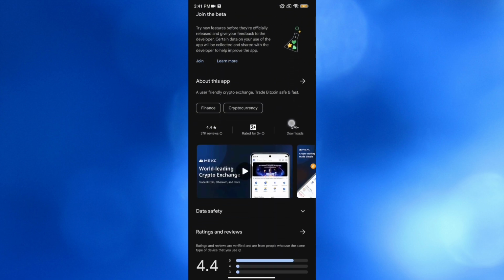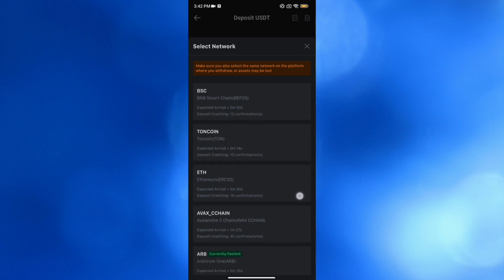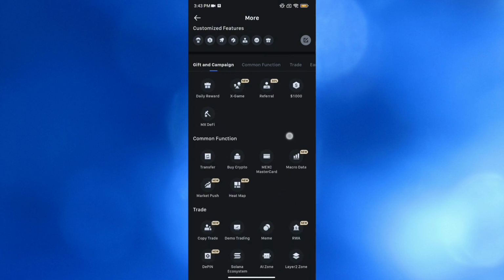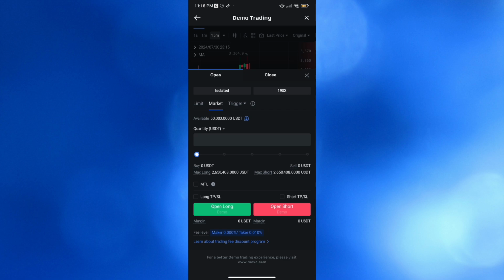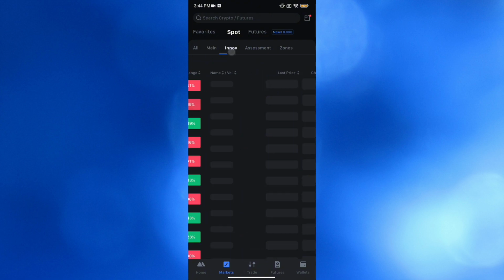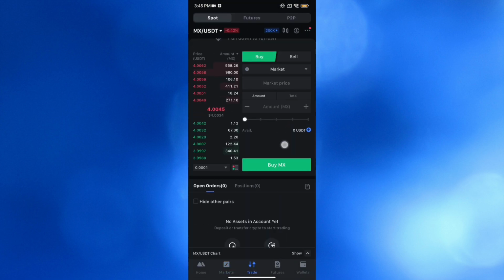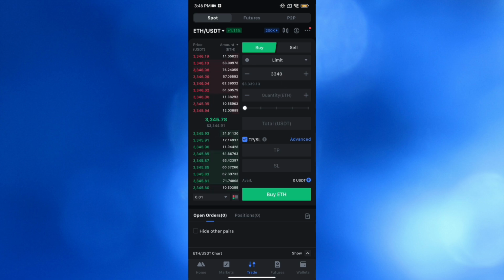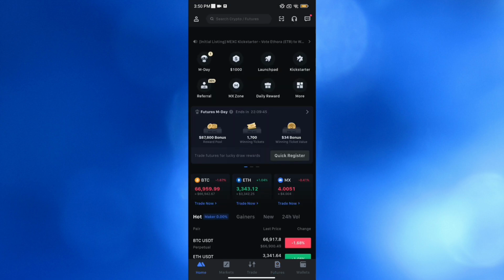MEXC Demo Trading Mobile (2026) How to Use Mexc Demo Trading Mobile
In this tutorial we have shown mexc global demo trading / mexc futures trading demo